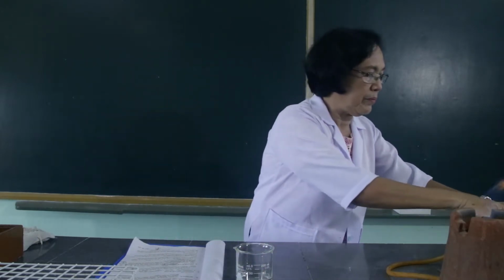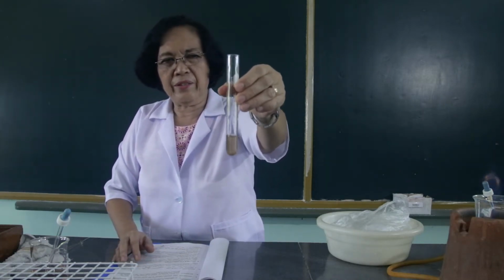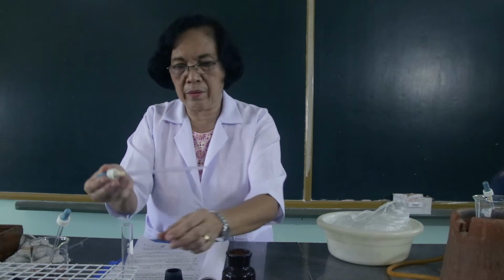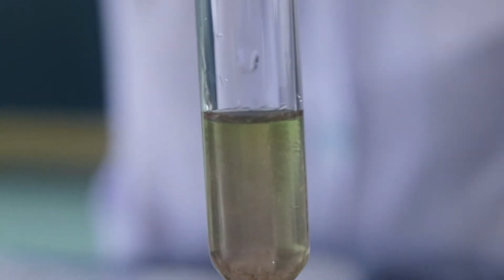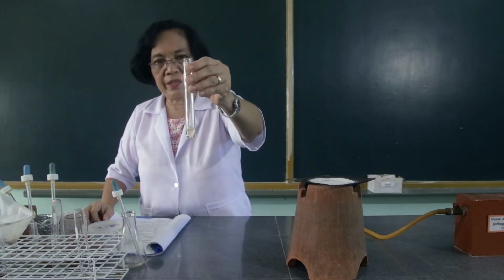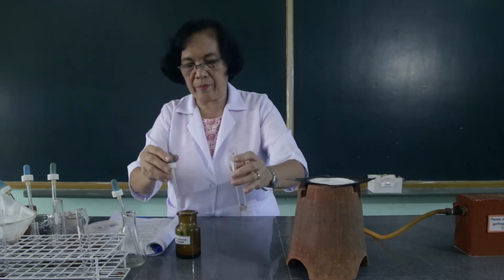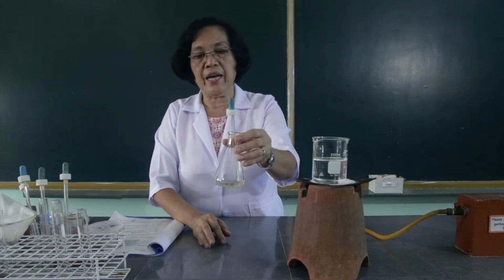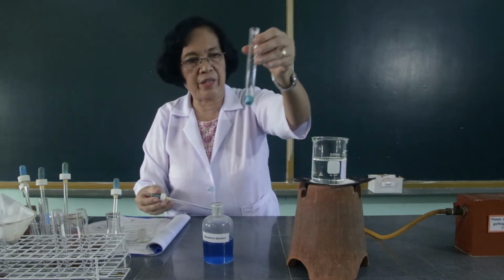Blood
different constituents of the blood

the red fluid that circulates in the heart, arteries, capillaries, and veins of persons and animals and that brings nourishment and oxygen to and carries away waste products from all parts of the body. 2 : relationship through a common ancestor : kinship She is my aunt by marriage, not by blood.

Where is the word blood from?
Old English blod "blood, fluid which circulates in the arteries and veins," from Proto-Germanic *blodam "blood" (source also of Old Frisian blod, Old Saxon blôd, Old Norse bloð, Middle Dutch bloet, Dutch bloed, Old High German bluot, German Blut, Gothic bloþ), according to some sources from PIE *bhlo-to-, perhaps ...

It has four main components: plasma, red blood cells, white blood cells, and platelets. Blood has many different functions, including: transporting oxygen and nutrients to the lungs and tissues. forming blood clots to prevent excess blood loss.

What are the 8 components of blood?
Components of Blood
Plasma.
Platelets.

What are the 4 components of blood and their percentages?
Blood components
Plasma. Plasma constitutes 55% of total blood volume. ...
White Blood Cells. There are between 6,000 and 8,000 white cells per cubic millimetre of blood. ...
Platelets. Platelets, or thrombocytes, are smaller than the red and white blood cells. ...